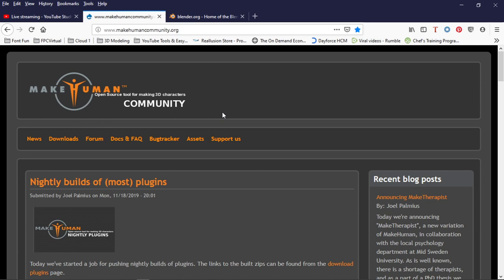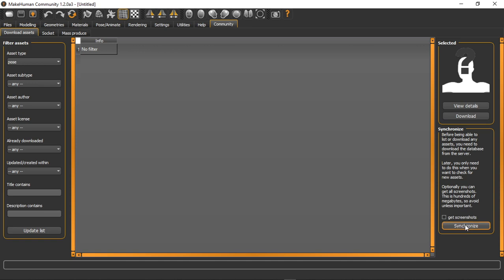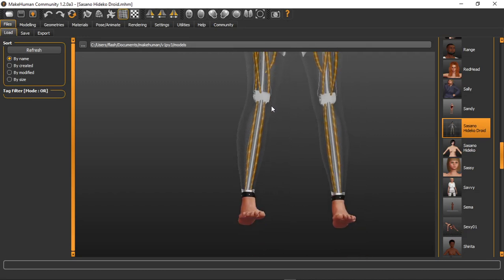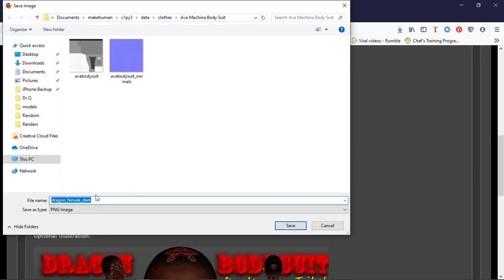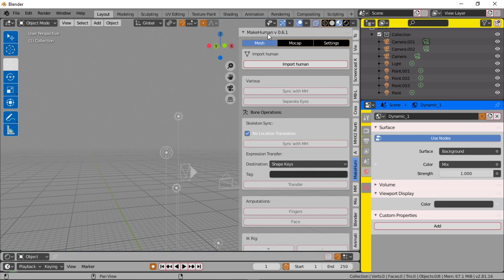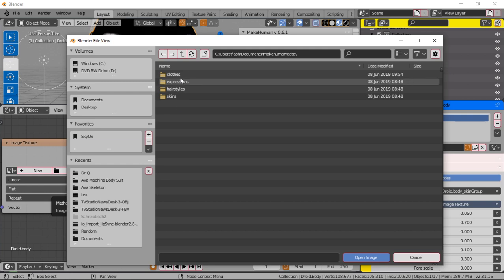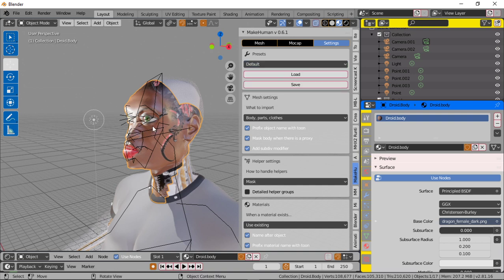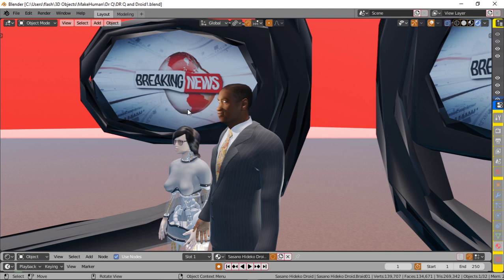MakeHuman 1.2.0 Alpha 3 Android 3D Model (Glitch Fix)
Figured out how to fix a glitch that's caused a great many  MakeHuman Community software assets to fail.